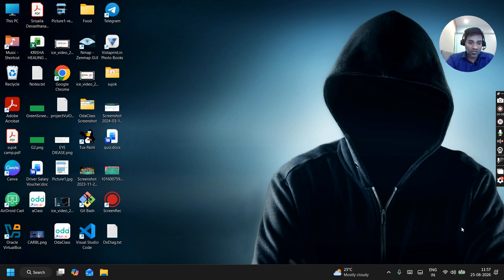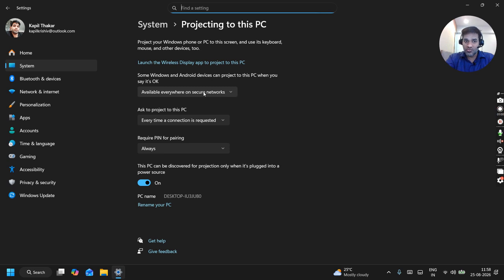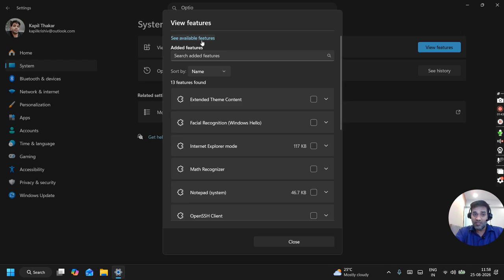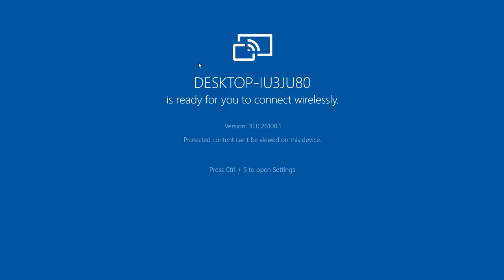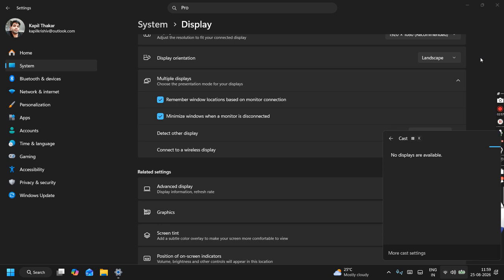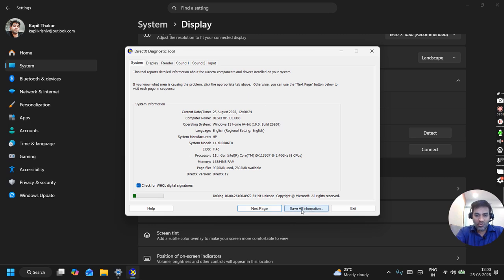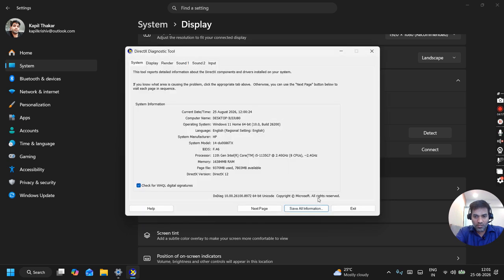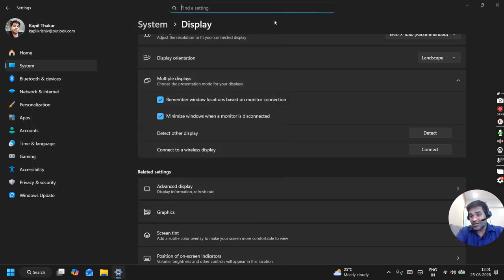How to Use Laptop as Monitor | Projecting to this PC | Wireless Display Optional Features Error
Turn Any Laptop into a second Monitor | No Cable Needed
Don't Throw Away That old Laptop! Use it as Monitor

ZEBRONICS Zeb-V19Hd 18.5 Inch (46.99 Cm) Led Monitor with Supporting Hdmi, Vga Input, Hd 1366 X 768 Pixels, 16.7M Colors, Glossy Panel, Slim Design & Wall Mountable, Black

Acer EK240Y P6 P6 23.8 Inch IPS Full HD Backlit LED Monitor I 144Hz Refresh Rate, 1MS VRB Response Time, AMD FreeSync I 1 x VGA 1 x HDMI with Inbox HDMI Cable I Zero Frame Design I Eye Care I Black